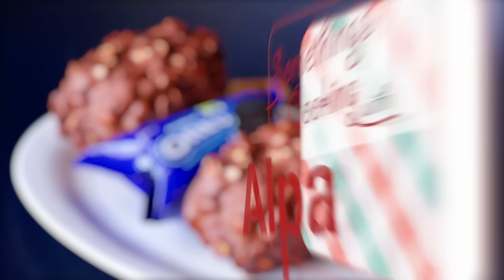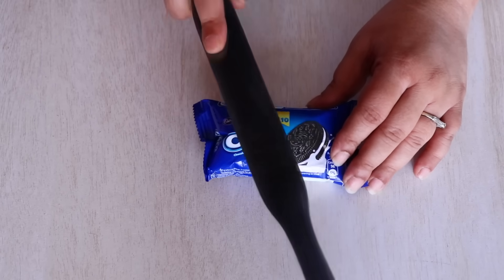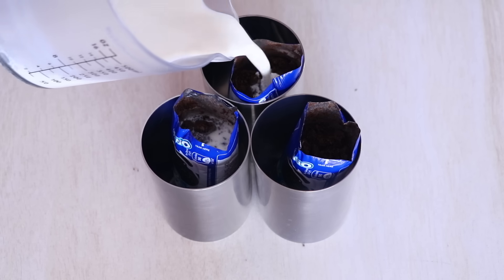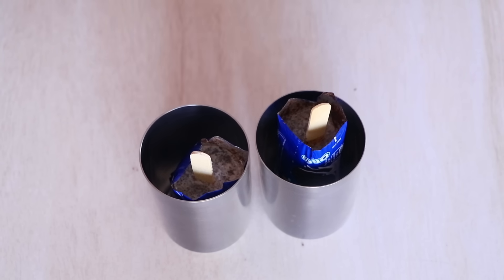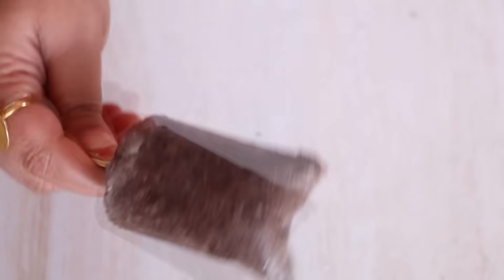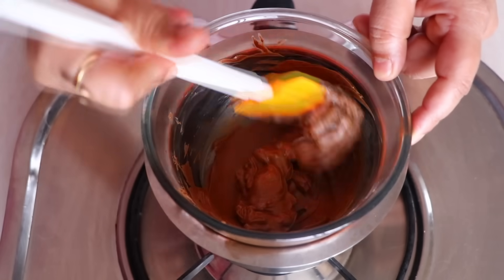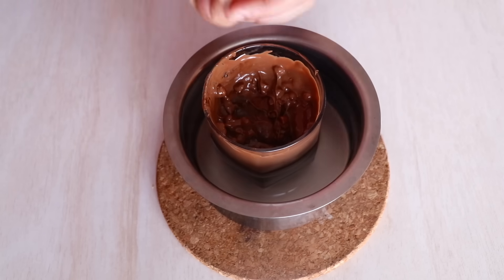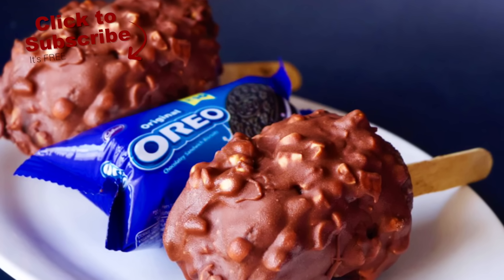Oreo Choco Bar IceCream, No Mould, No Condensed Milk, no Cream, 3 Ingredient, चॉकोबार बनाए बिना मशीन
For this choco bar icecream you don’t need any mold, beater and blender hence the recipe is very easy to everybody.